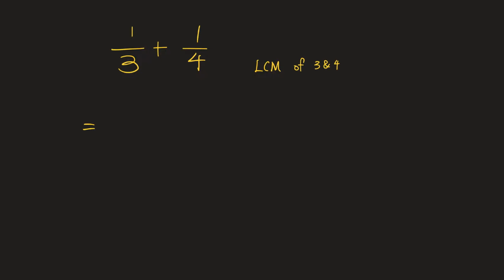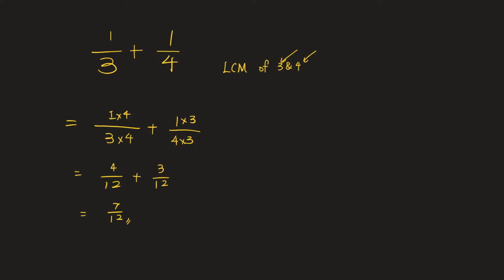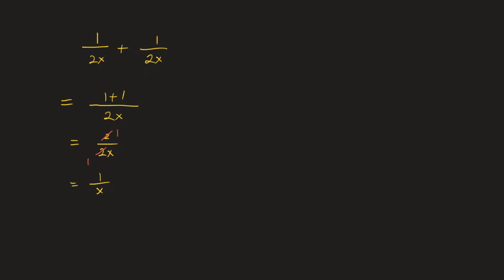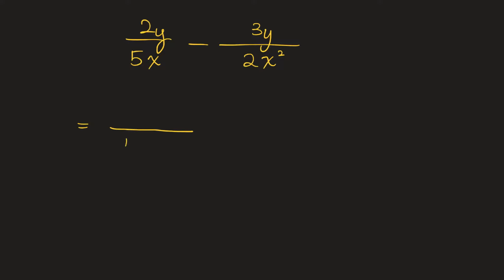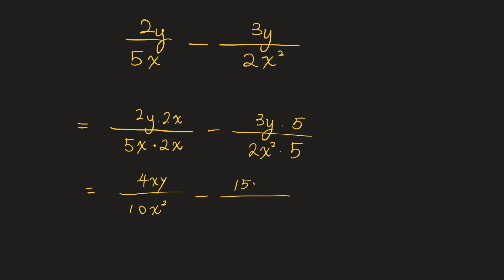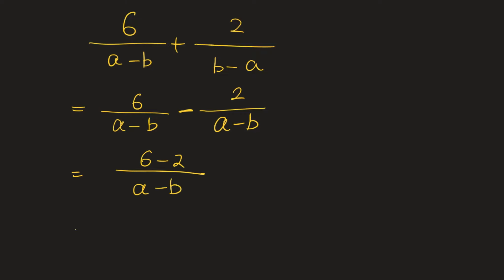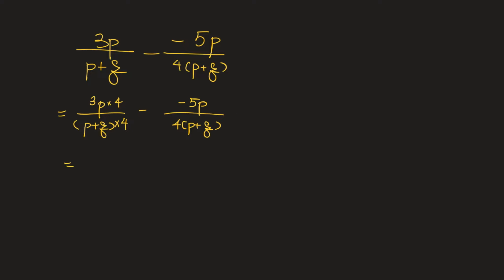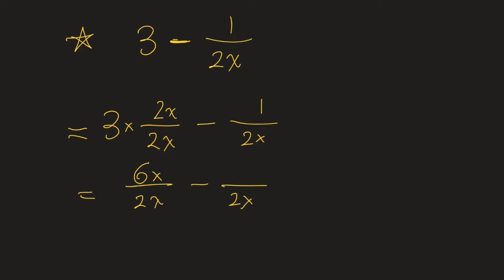Algebraic fraction addition and subtraction